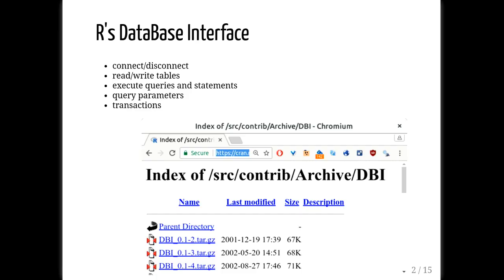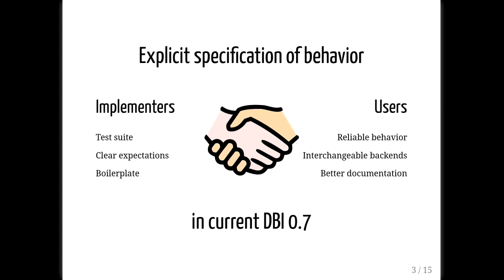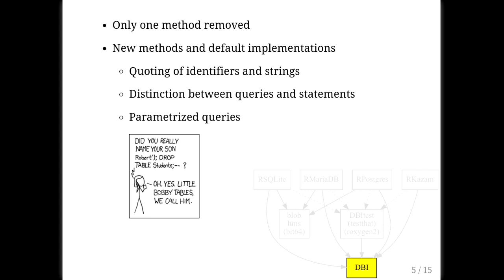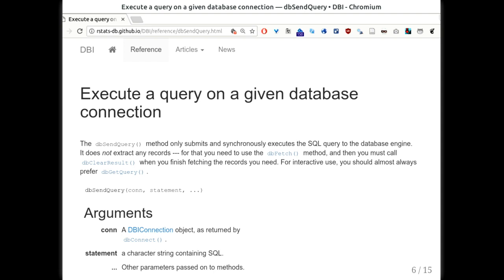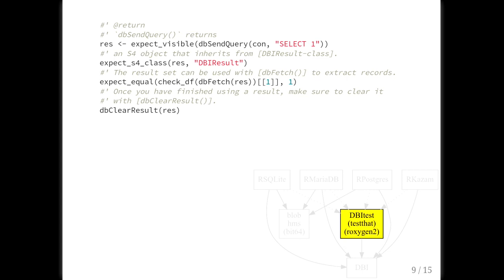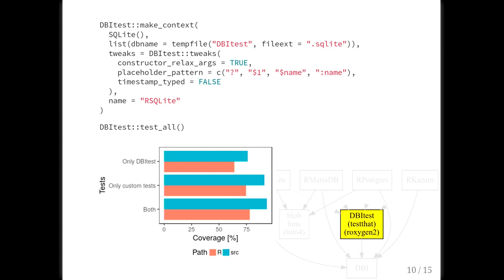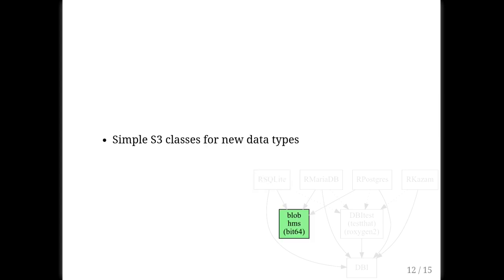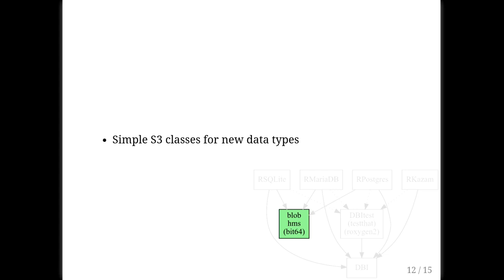useR! International R User 2017 Conference Improving DBI